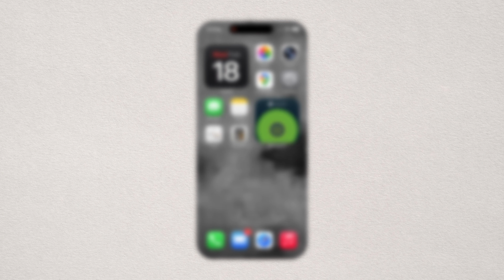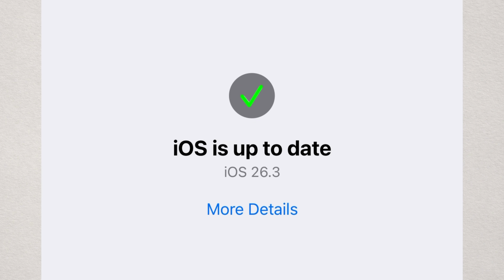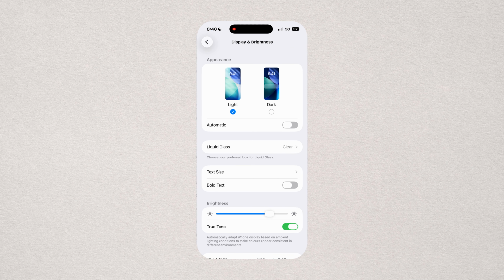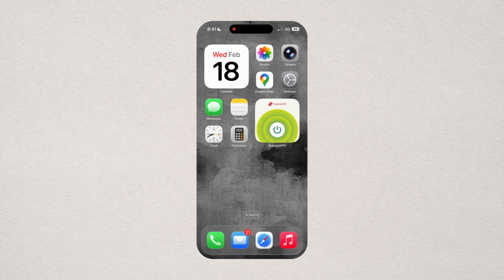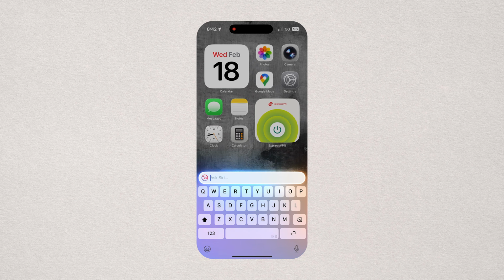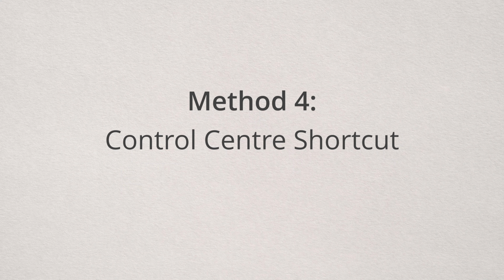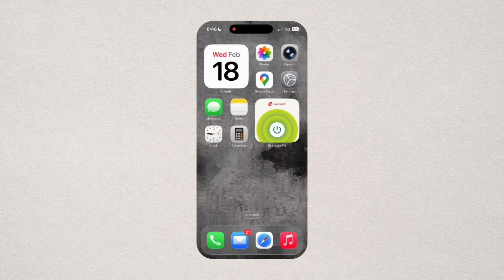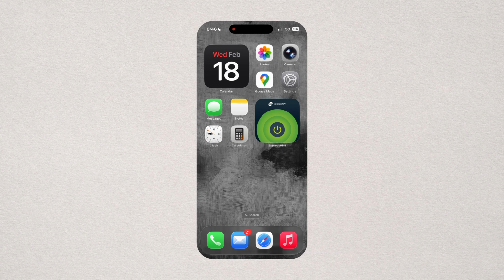How To Enable Dark Mode on iPhone in 2026 (iOS 26) | 5 Methods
In this tutorial we look at five different ways to enable 'Dark Mode' on iPhone with iOS 26. Whether you're looking to completely automate switching between light and dark mode, or need a way to quickly switch on-demand, this video has you covered.

-- Timestamps --
0:00 - Intro
0:38 - What is dark mode?
1:06 - Method 1: Display & Brightness Settings
2:00 - Method 2: Talk to Siri
2:27 - Method 3: Type to Siri
3:00 - Method 4: Control Centre Shortcut
3:45 - Method 5: Action Button
4:39 - Outro